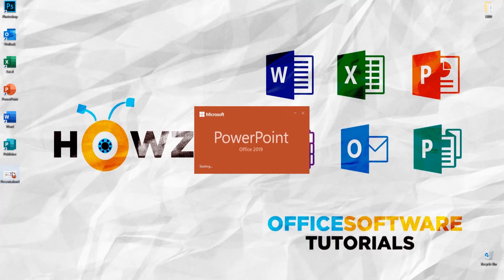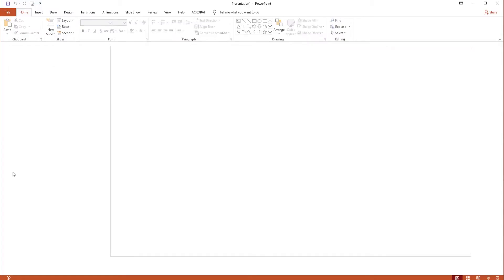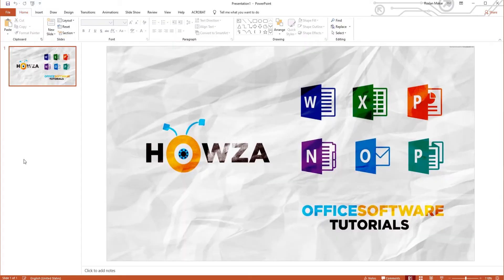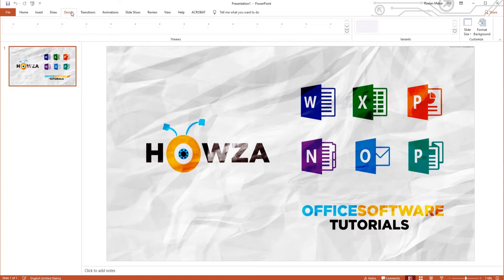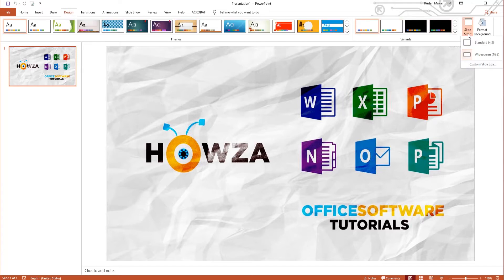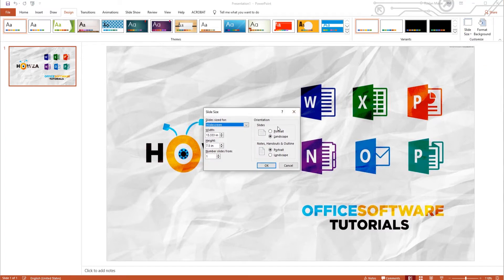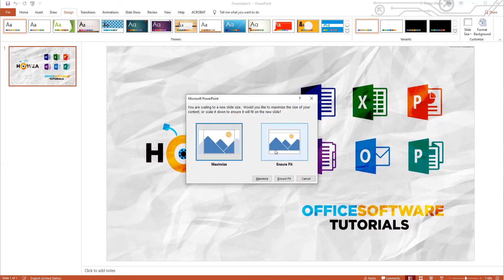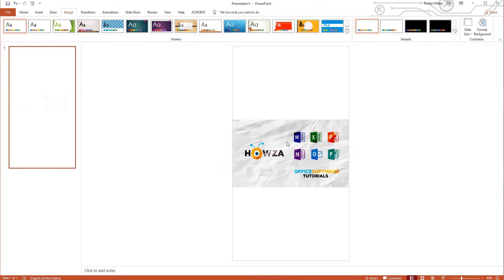How to Change from Landscape to Portrait in PowerPoint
In today's lesson, we will teach you how to change from Landscape to Portrait in PowerPoint.
Open PowerPoint.
Go to Design tab. Click on Slide Size at the top right corner. Choose Custom Slide Size from the list. Check Portrait option. Click Ok. Select Ensure Fit in the pop-up window.